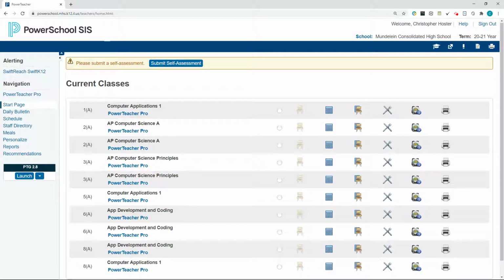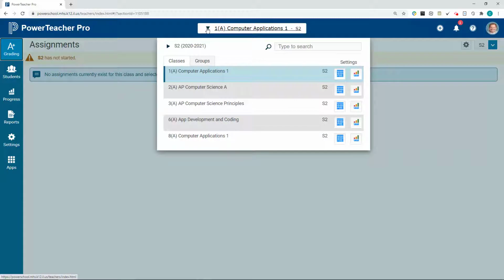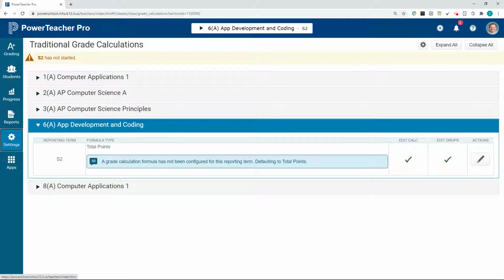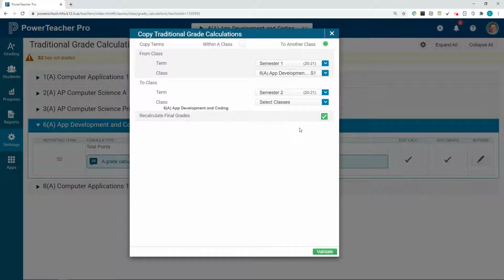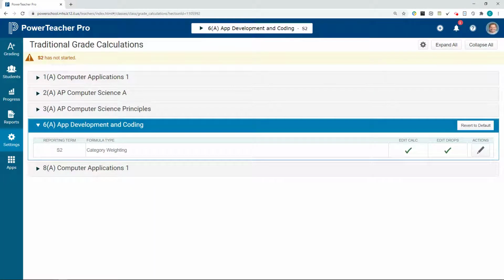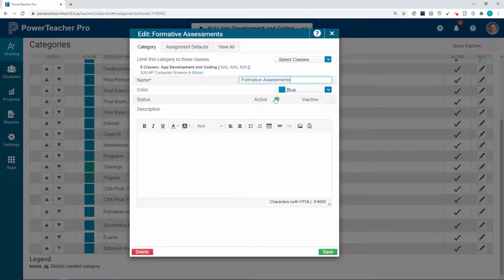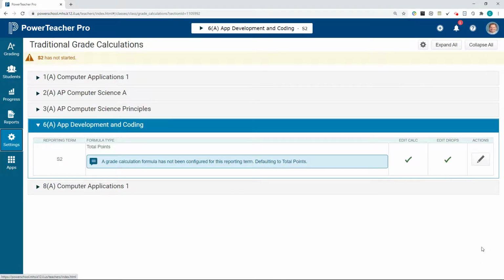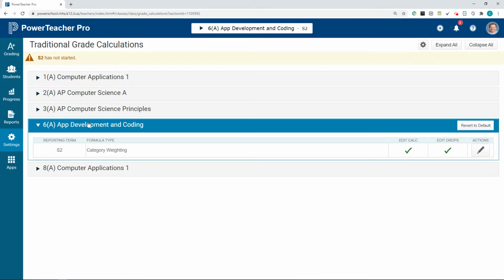Setting up Grading Categories in PowerTeacher Pro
This video is not necessarily a Canvas video, but establishing grade categories in PowerTeacher Pro is required before setting up Grade Sync in Canvas if you are using it.  Two methods are presented: copying for a previous semester and setting up grading categories manually.